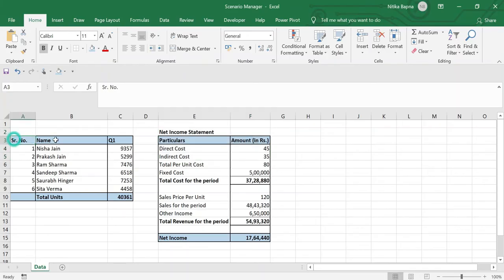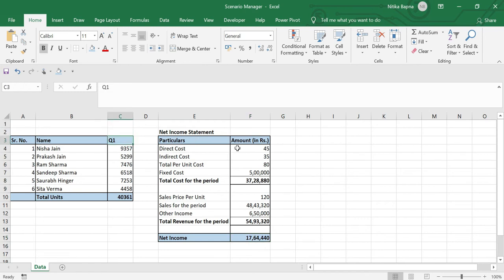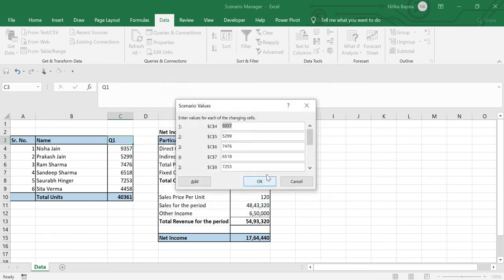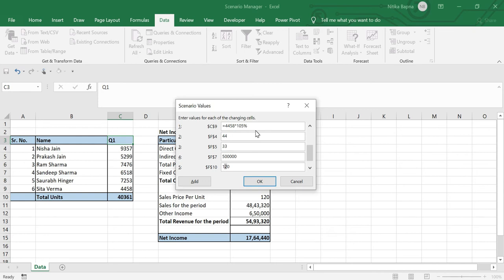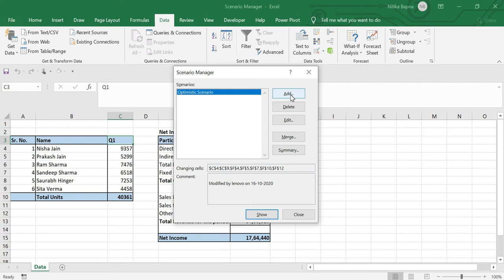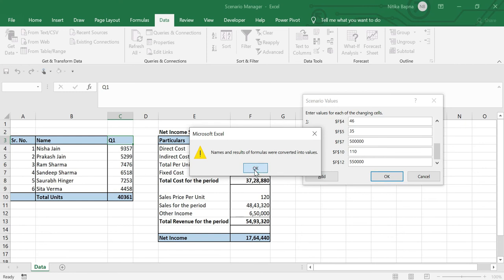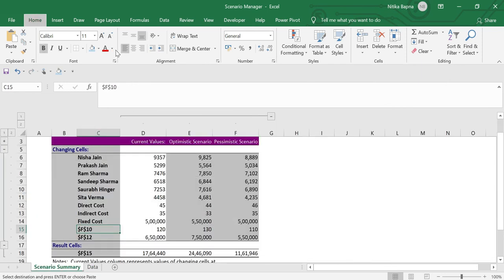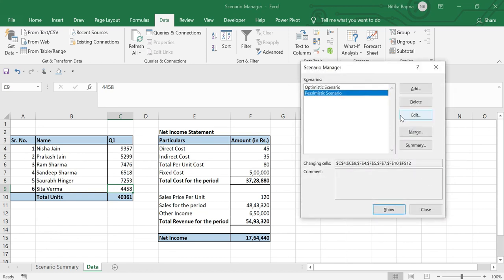What-If Analysis|Understand What is Scenario Manager Function with practical example|Microsoft Excel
Hi Guys,

In this video, we are going to see what is Scenario Manager Function & how it is helpful to us?

Enjoy learning & upgrading😃😎 Hope you will find the video useful.

Do let me know in Comment Box about your feedback, it really motivates me in bringing more such videos.